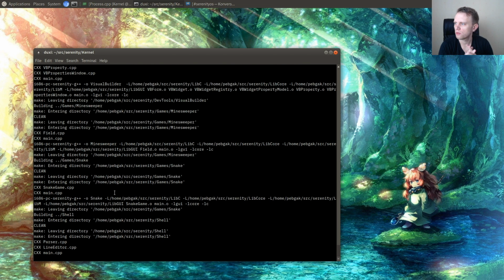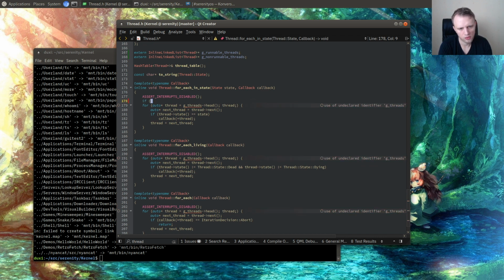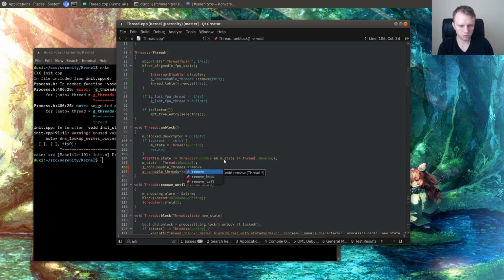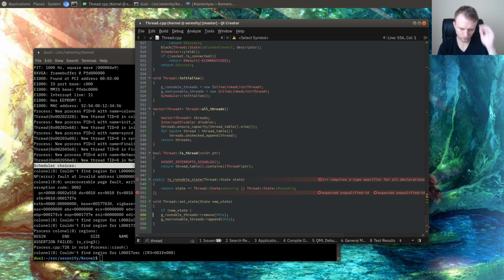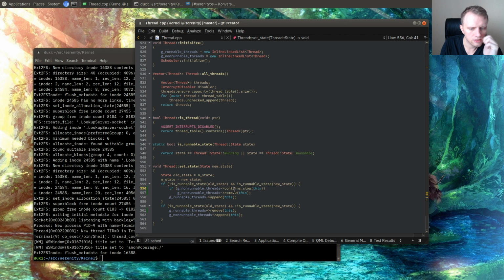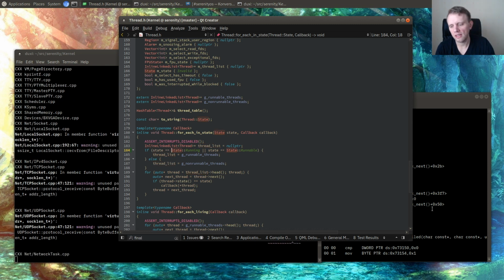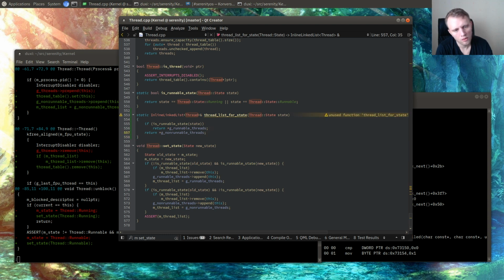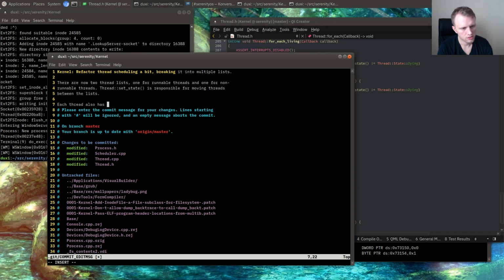OS hacking: Scheduler thread list refactoring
No feature work today, instead we work on improving the kernel scheduler a bit.

Work on the scheduler continued after recording, so if you're interested in keeping up with changes, the code is always fresh on GitHub. :)